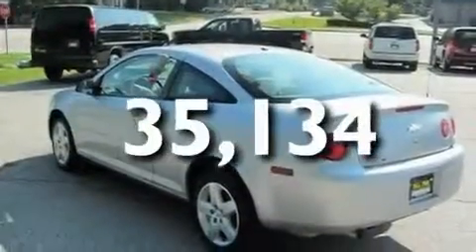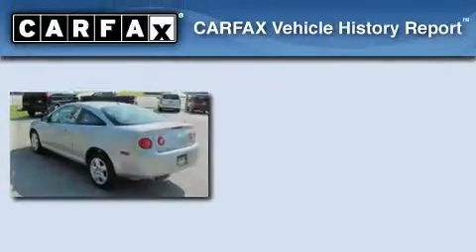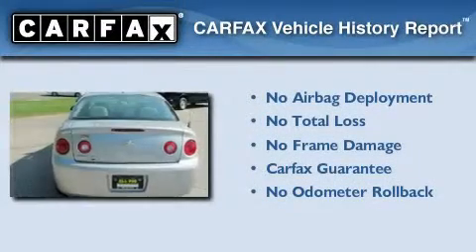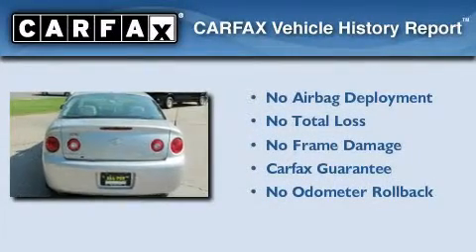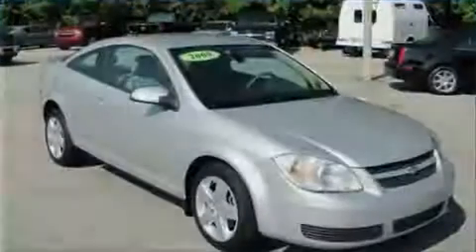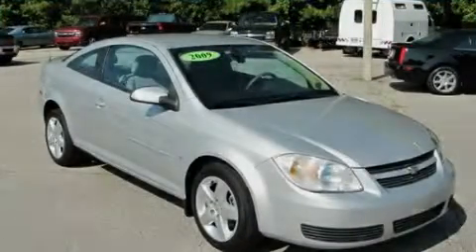Pre-Owned 2007 Chevrolet Cobalt LaGrange GA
Year: 2007
 Make: Chevrolet
 Model: Cobalt
 Engine: Gas 4-Cyl 2.2L/134

 Exterior: Slate Metallic
 Miles: 35,134

 2007 Chevrolet Cobalt LaGrange GA